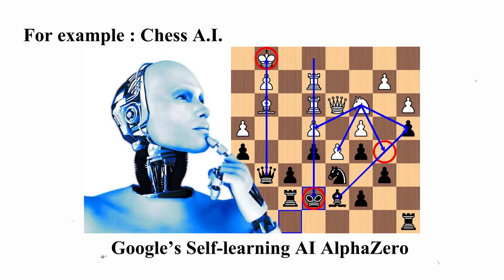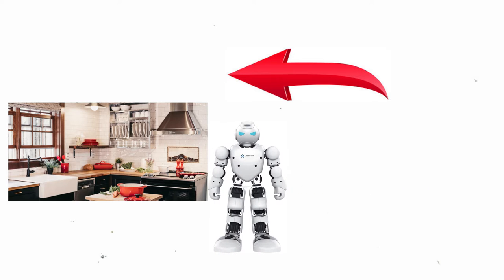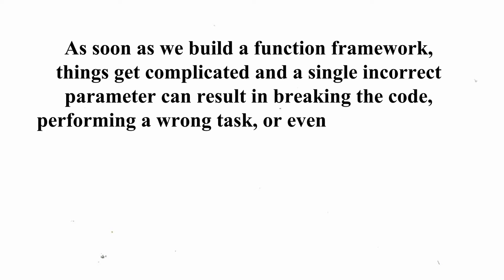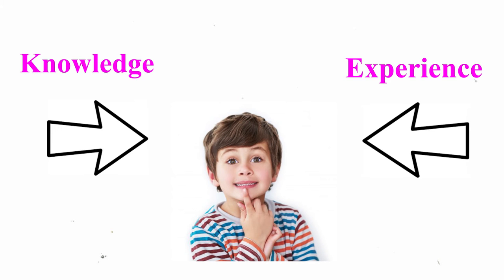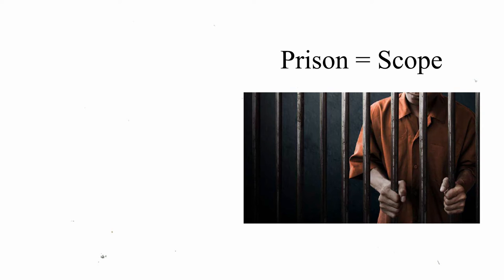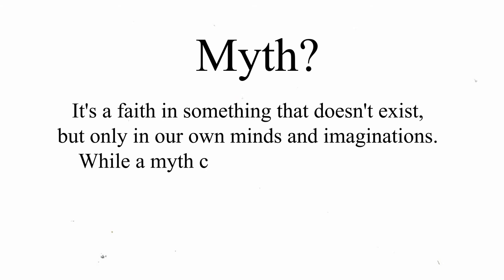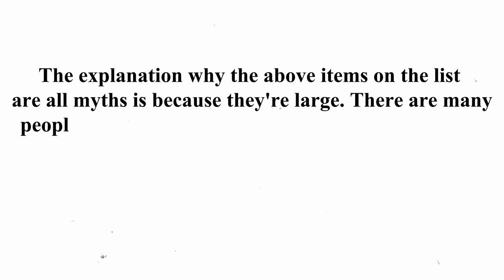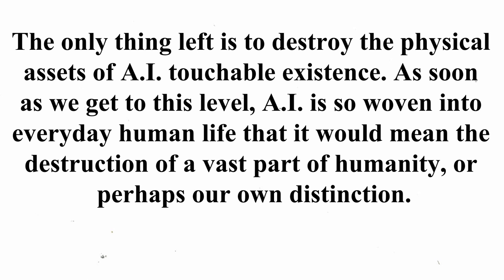Future of Human-Artificial Intelligence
This is a video about the threats of artificial intelligence. We know that in the learning curve and understanding of the human brain, the Internet can be of great use. Many A.I. exist today. Implementation in its own small world, already performing single tasks. A chess A.I. for example. It's hard to defeat, but it's impossible to ask it to drive a car. It just doesn't know what a vehicle is or how it operates on the streets. It knows only about the pieces on the board, the moves that can be taken by each piece, and the result of each move. Yet artificial intelligence's holy grail isn't how to create the A.I chess. It's easier how we can create a' general A.I.' that has the same criteria as we do — human beings.
As we focus on developing this general A.I., which is as near as we can create human beings, we can put in a mechanism that allows A.I. Act in such a way as to do things, for it is in the best interests of humans. For example, if we ask a robot to make tea, no matter what, it will want to do this job. If the robot crosses its path on the way to the kitchen with your baby on the floor crawling it won't change its direction. It goes directly to the kitchen. The task at that point is the most important thing for A.I. We can create a stop button to prevent the robot's disaster on the way crushing the infant. But the robot won't let you push the button because the mission — and thus the reward — is to make you a cup of tea.

A Special thanks to our STS lecturer, Dr Noor Munirah Binti Isa for giving us an opportunity to make this video.We learned more about artificial inteligence in making this video.

Credit:
Circle 2
Leader   : Tung Wei Chun SIP190048
Scripter : Sheah Seng Kuang SIP190041
                 Ling Choon Lung SIP190014
Editor    : Heng Xiao Yan SIP190010
                 Teoh Zhi Bin SIP190047
Videographer: Lee Yieng Ting SIP190012